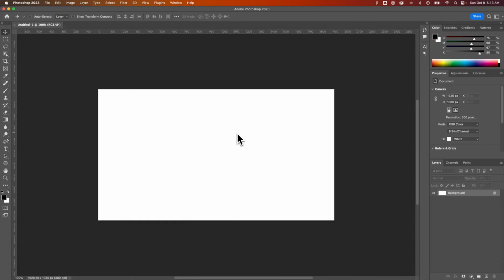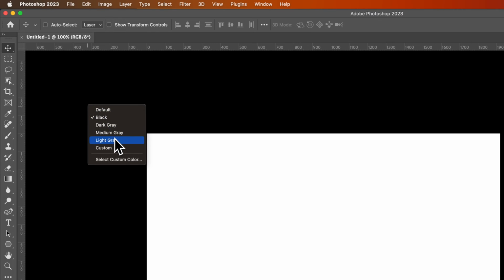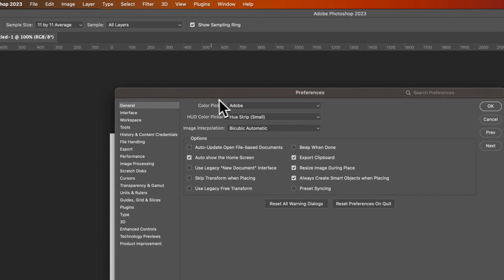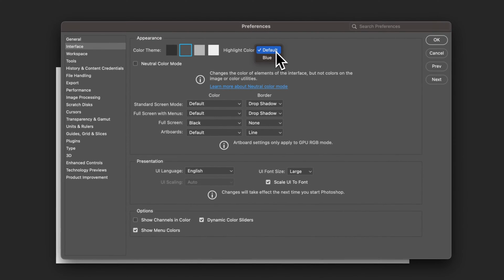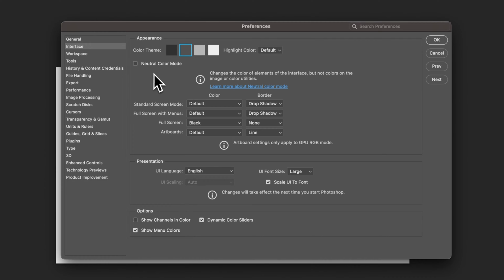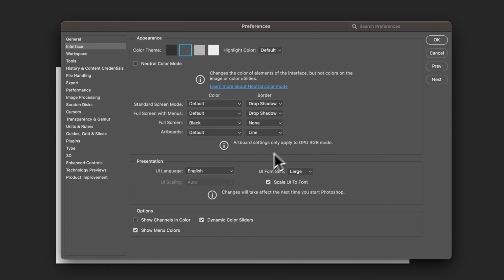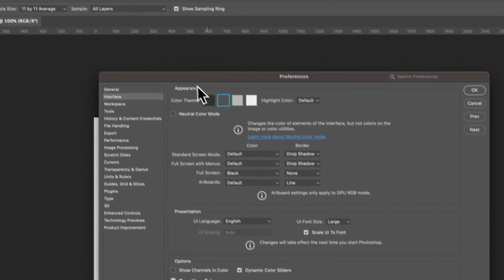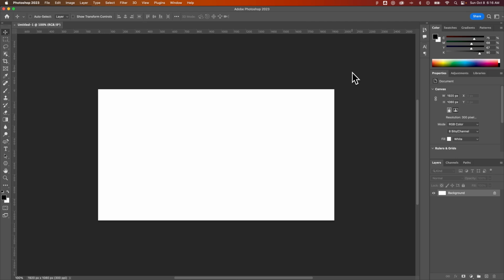How to Change User Interface Color in Photoshop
In this Photoshop tutorial, learn how to change user interface color in Photoshop. You can change Photoshop to dark mode or light mode.